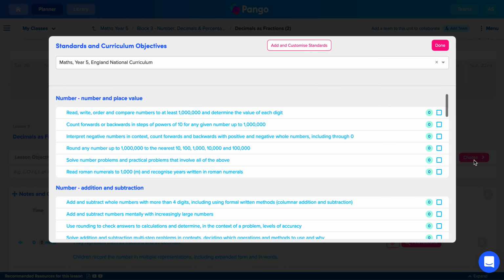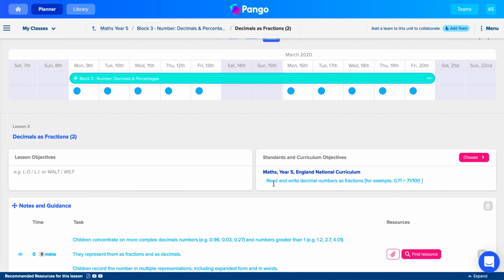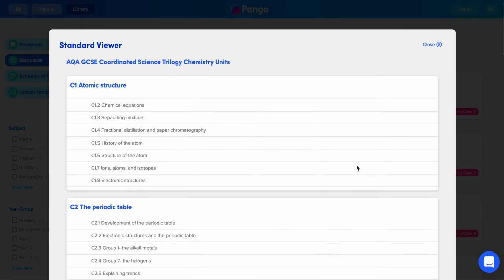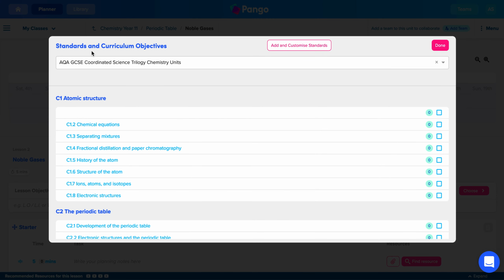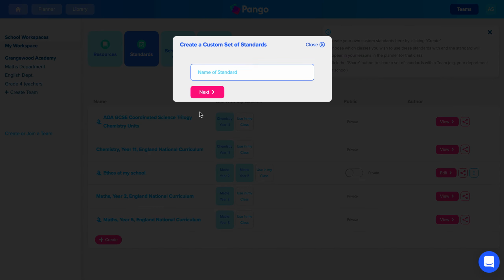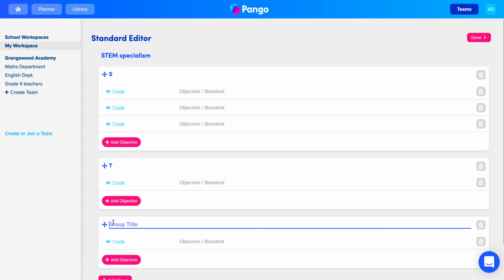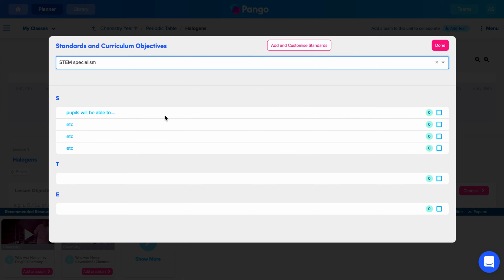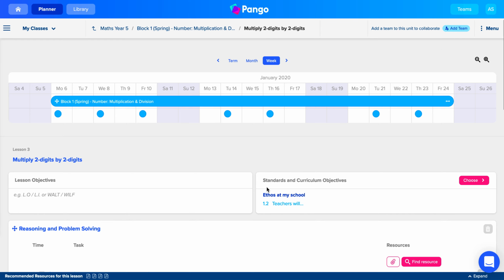Tracking Standards & Objectives To Ensure Curriculum Coverage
Track Progress Against Curriculum, Exam Board or Your School's Own Custom Standards